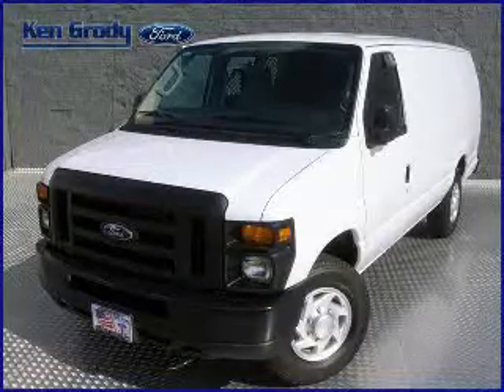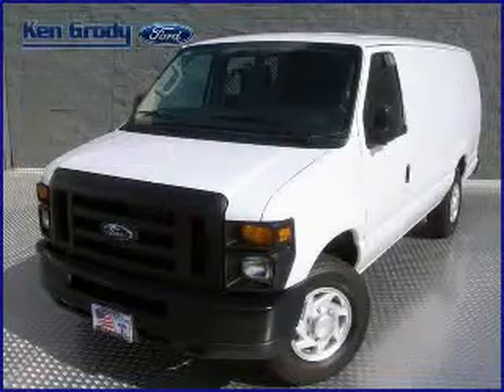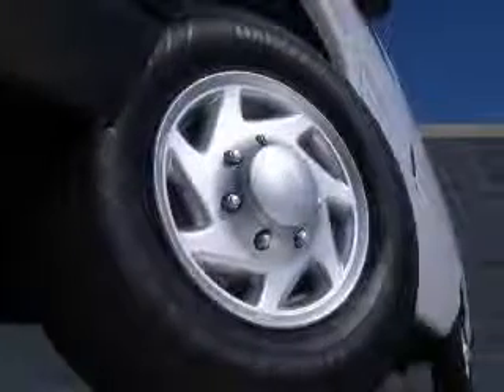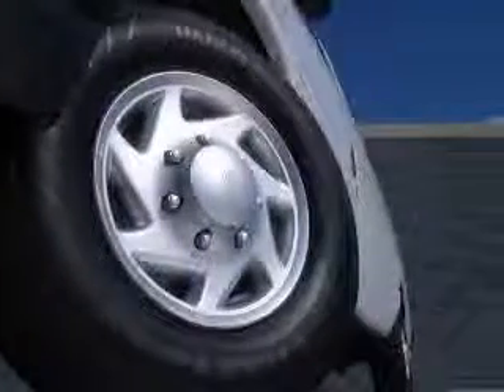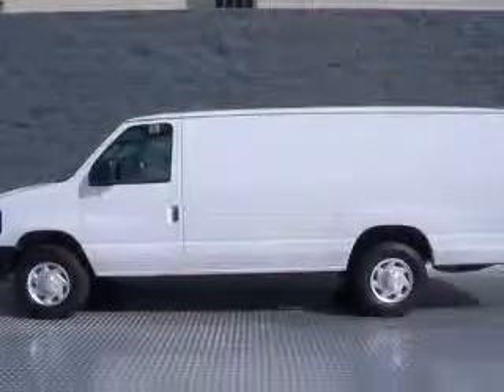2011 Ford E350 Super Duty Ken Grody FordBuena Park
2011 Ford E-350 Super Duty Commercial
Engine: 5.4L V8
Trans: Automatic 4-Speed
Color: White